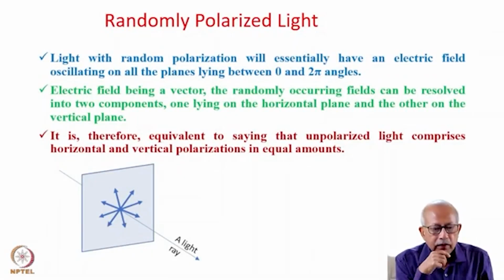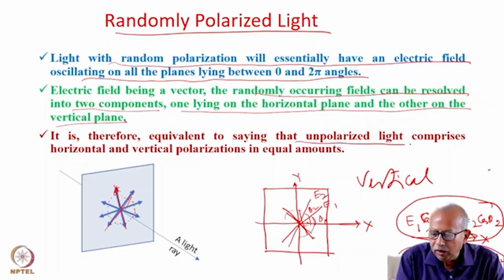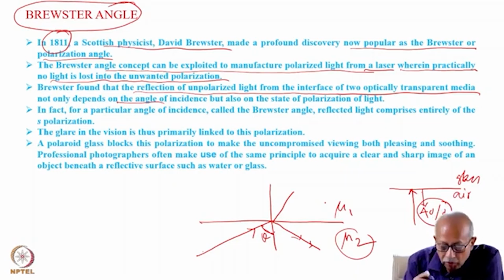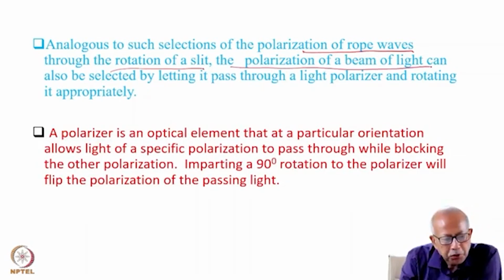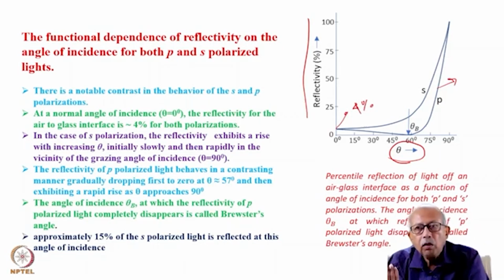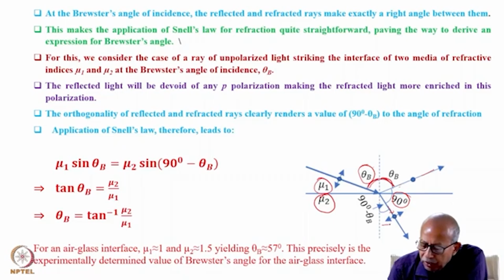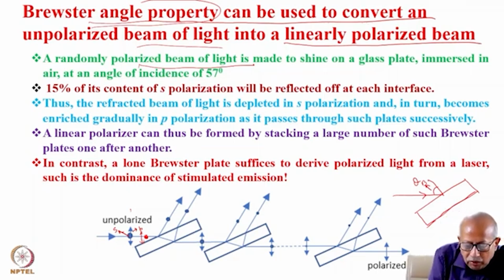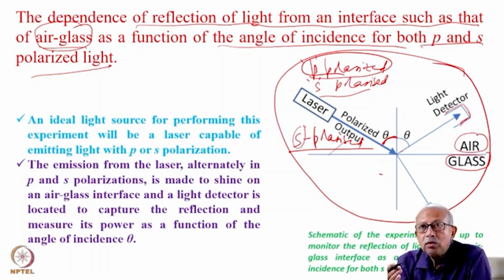Polarisation of Light (ctd) and Brewster Angle of Incidence